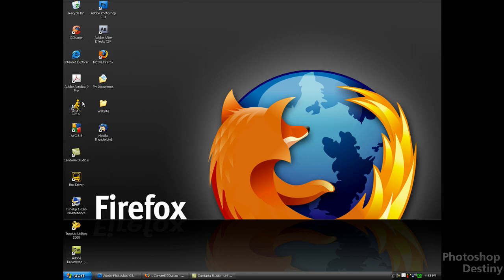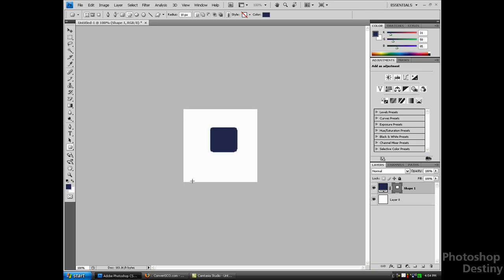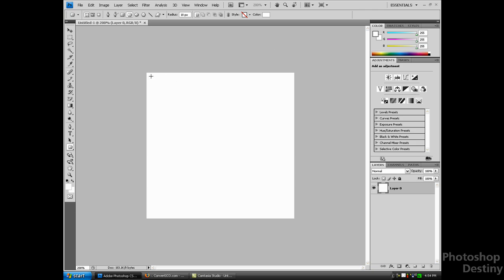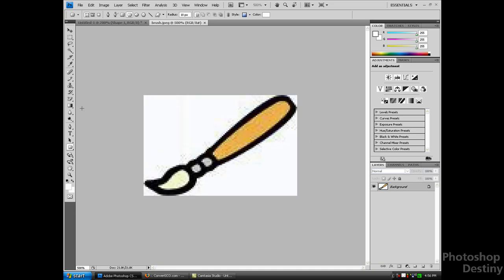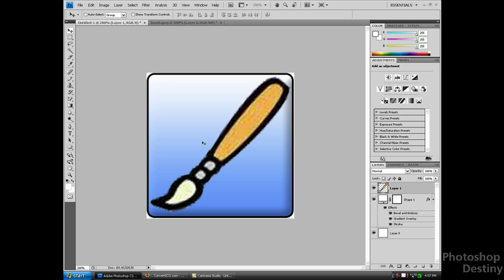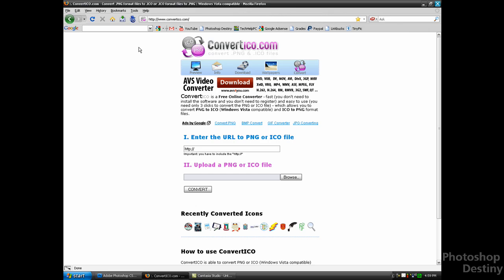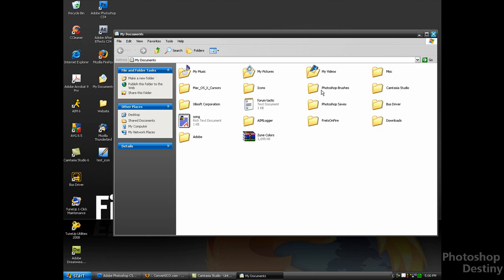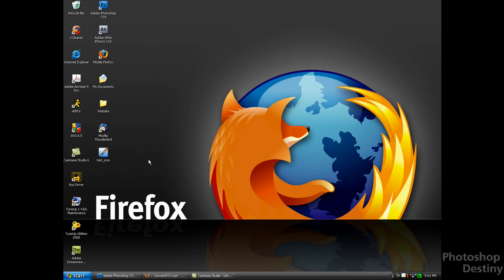How to make your own icons in Photoshop - Photoshop Tutorial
- In this tutorial, i'll be showing you how to make your own customizable icons in Photoshop CS4. It's very easy and can add a bit of personal touch to your computer.